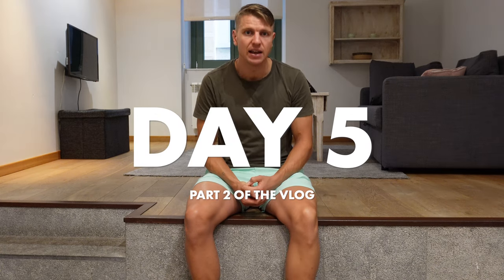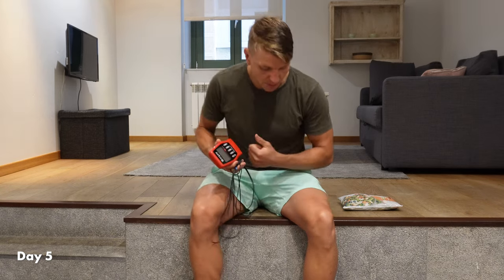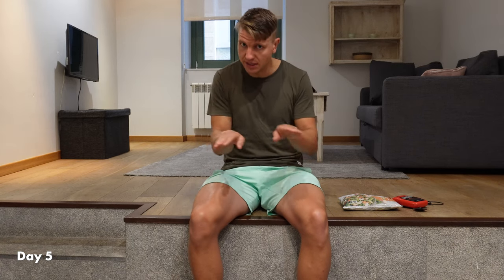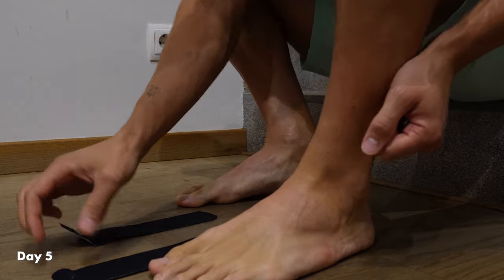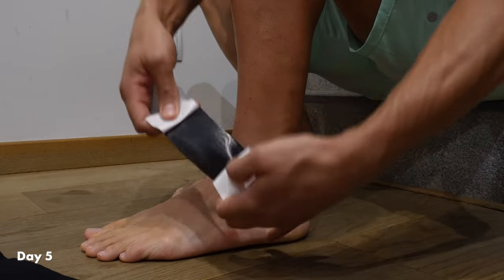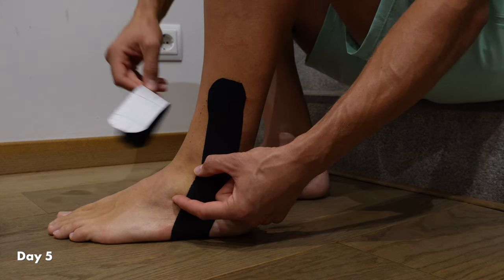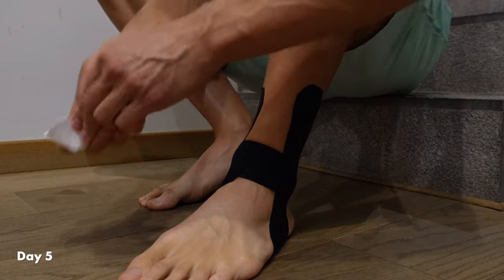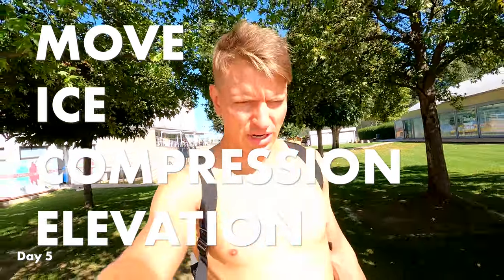Training camp in Girona | Part 2 | Journey to Pro Triathlete Year 1 Ep. 5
Part 2 of the video. More info about Girona, how I fixed my ankle injury and more.

About Matti Weitz:
I recently quit my job as a CEO with 32 to pursue my main passion triathlon on a professional level before it is too late. This channel will document my journey with weekly videos. We will cover everything, from mindset to every detail about my training changes from Age Group to Professional Triathlete. I would love to have you follow long!